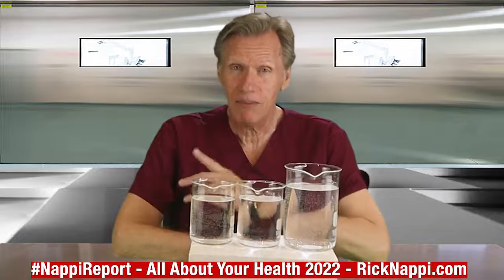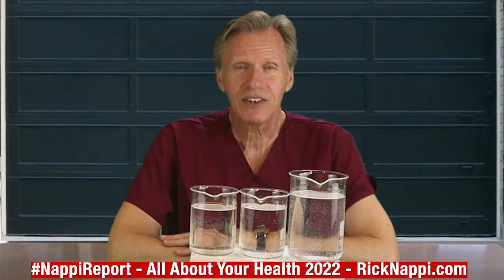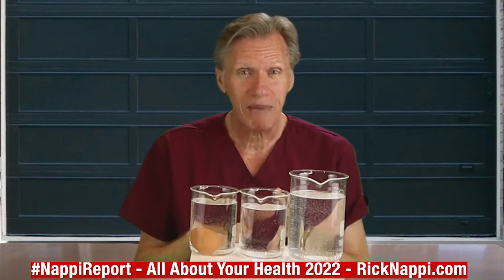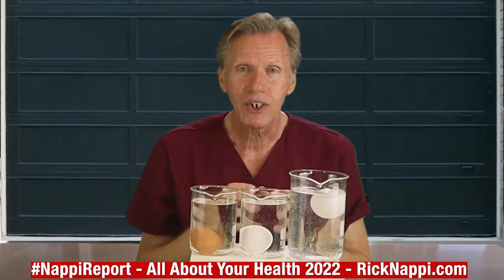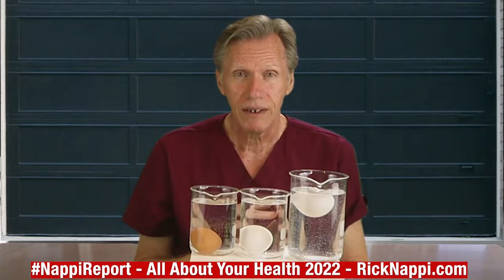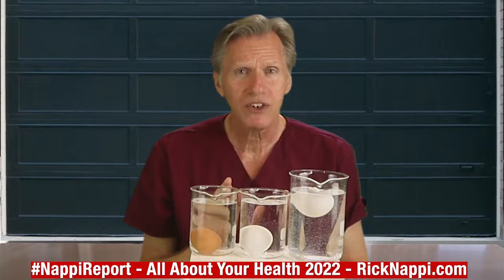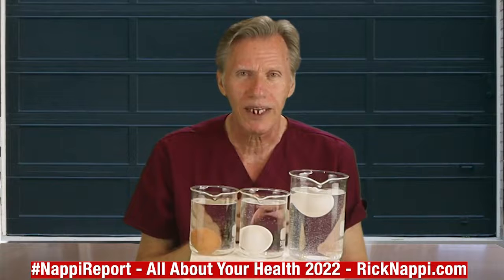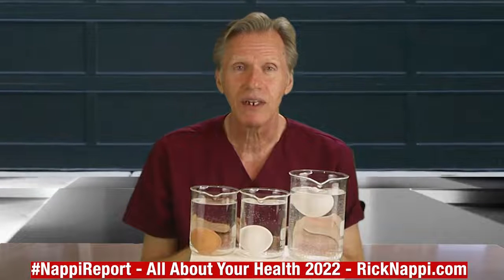Good or Bad Eggs with Rick Nappi